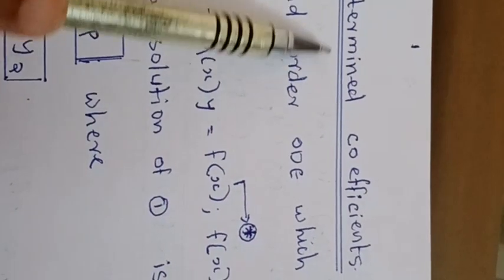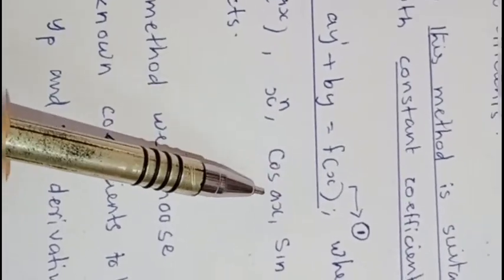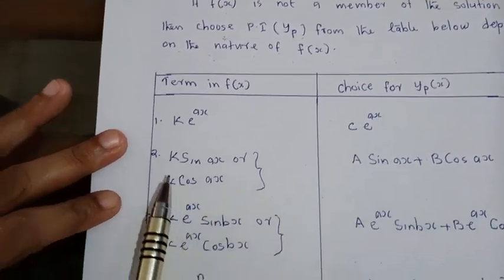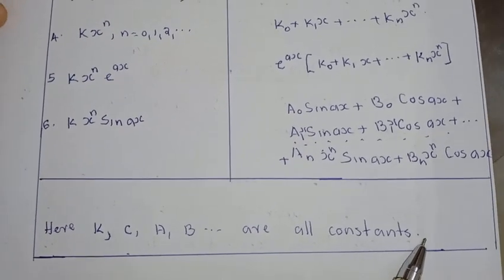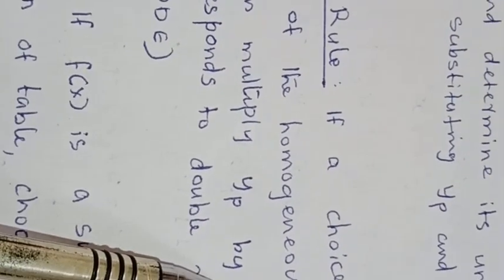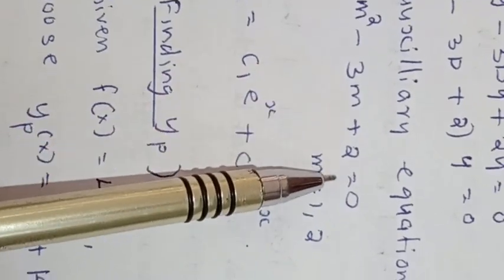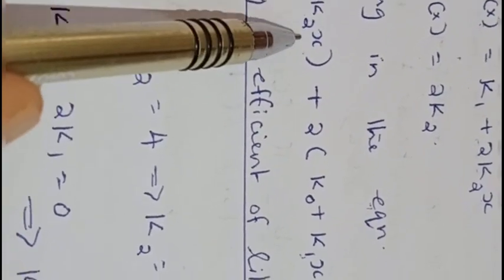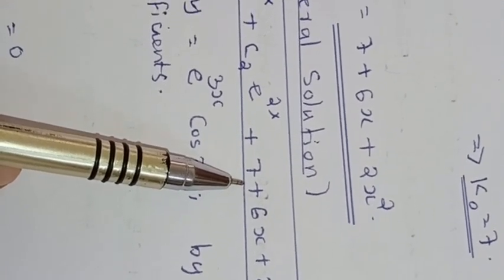KTU B. Tech Second Semester Notes(Lecture Series 3)